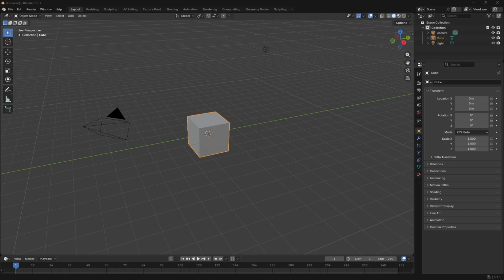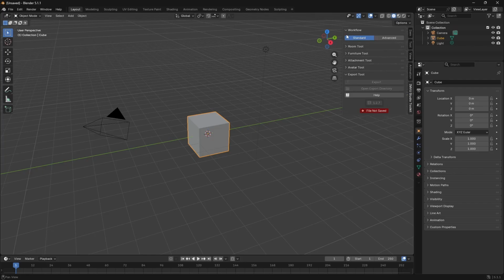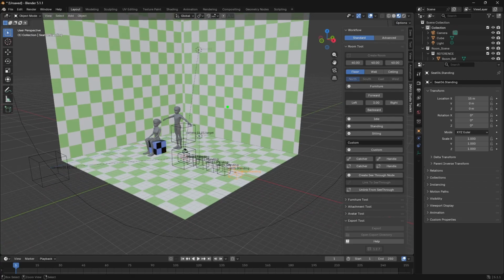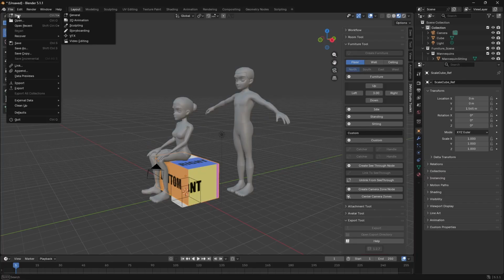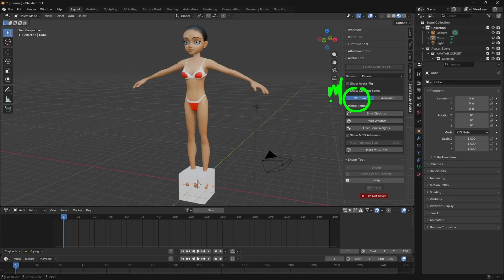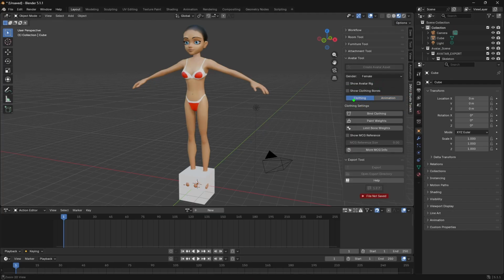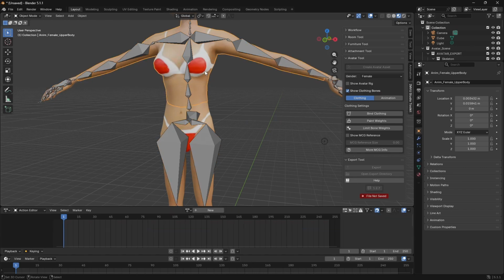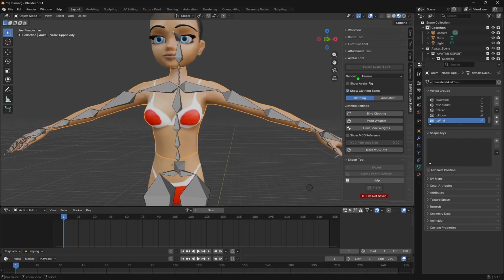IMVU Toolkit for Blender 1.2.7 Overview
Quick overview of IMVU's Toolkit for Blender v1.2.7 and setting up the Avatar Tool for making Clothing or Animation/Poses.

00:00 Workflow Options
02:00 Room Tool
03:00 Furniture Tool
04:00 Attachment (Accessory) Tool
05:00 Avatar Tool
07:00 Weight Painting